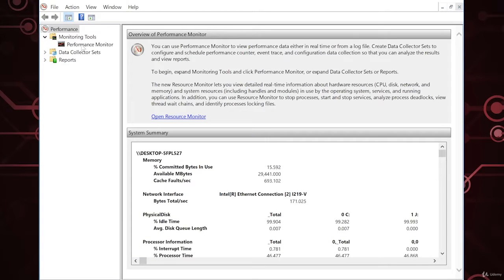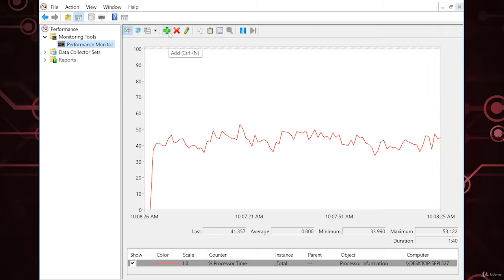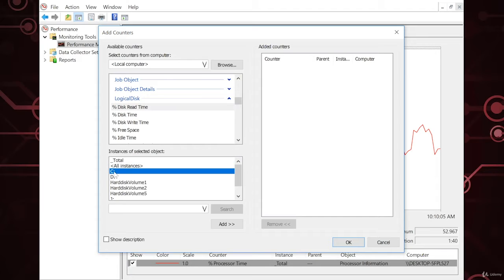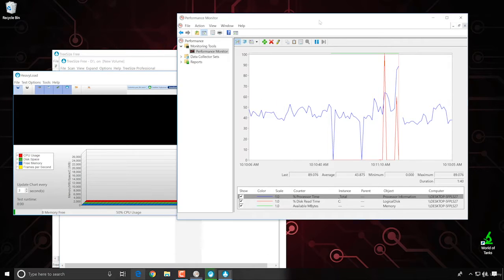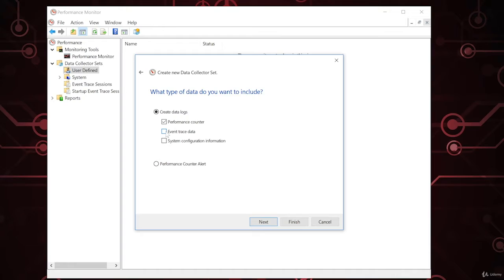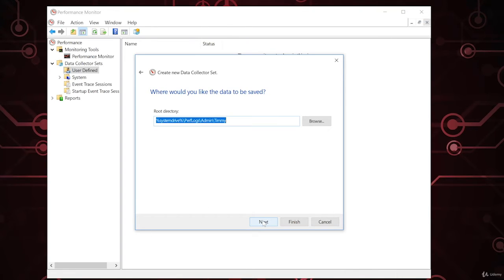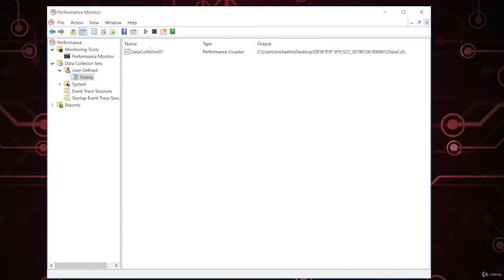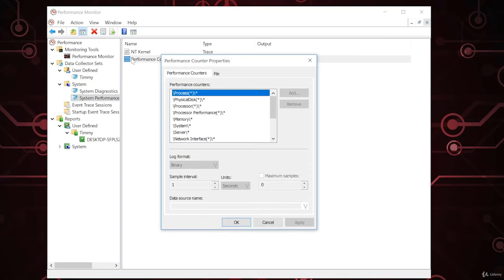8 Performance Monitor